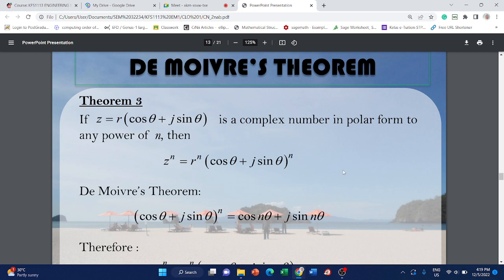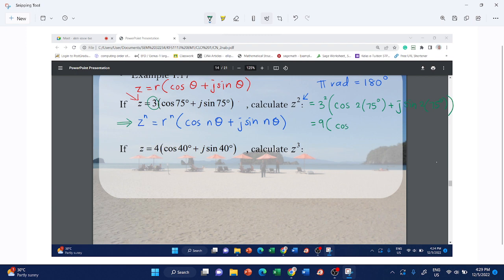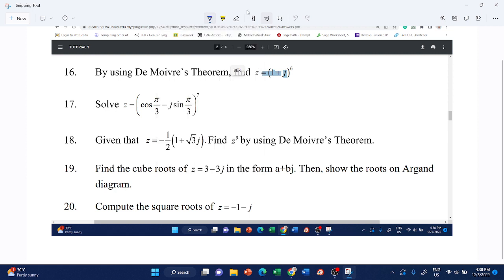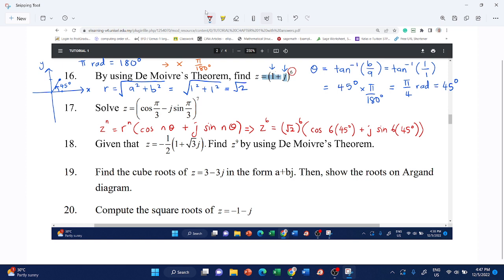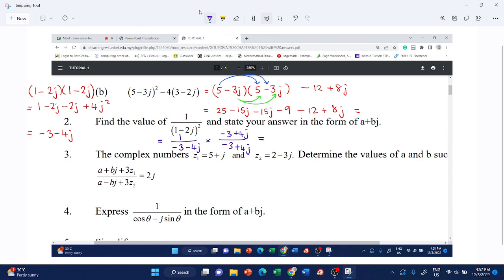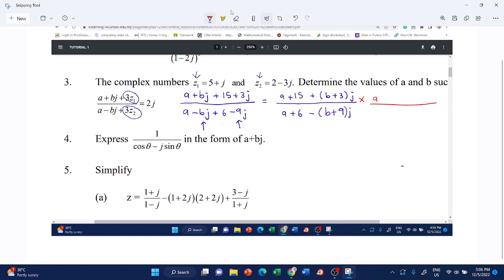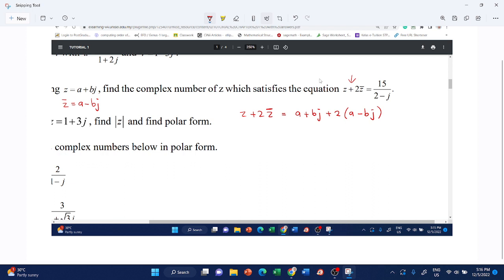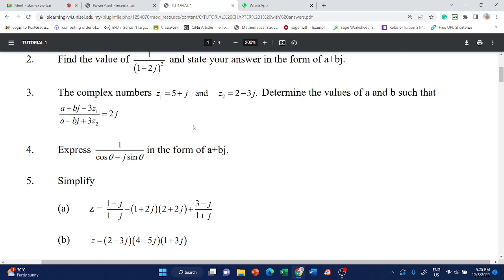KFS1113 5 DEC 2022 AFTERNOON CLASS